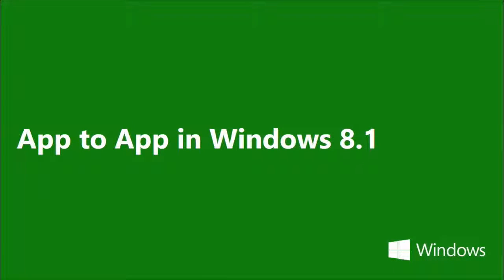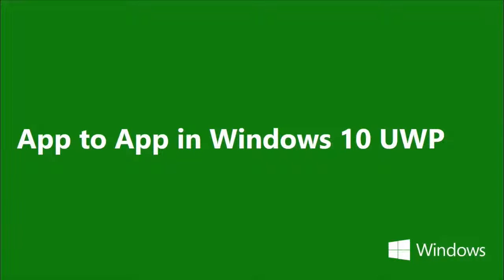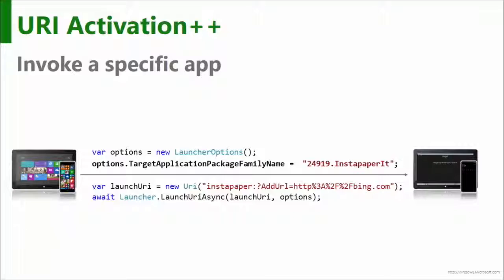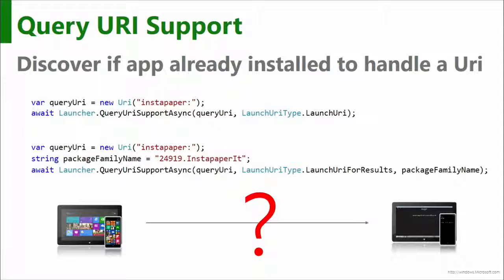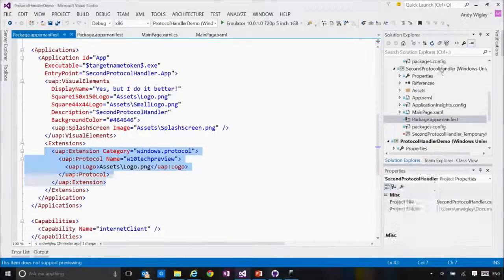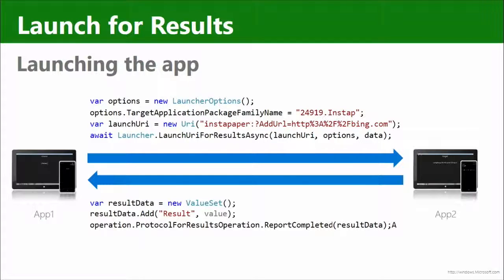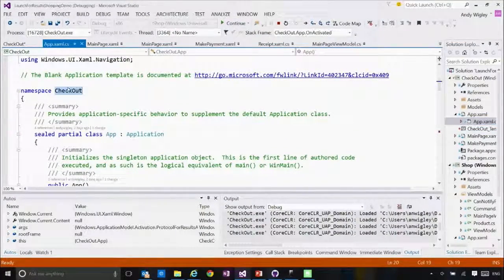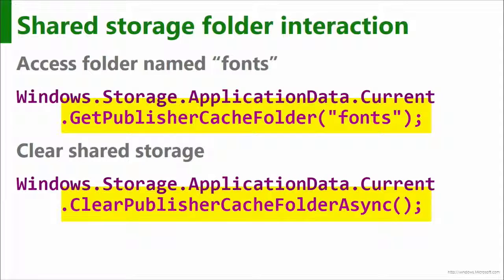11 | App-to-App Communication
See how app-to-app communication will work in your UWP apps. Get some context to how this worked in Windows 8.1, and then review URI activation, sending files, query URI support, and App Services.

Microsoft Virtual Academy (MVA) Course: A Developer's Guide to Windows 10 --- Video 11 | App-to-App Communication